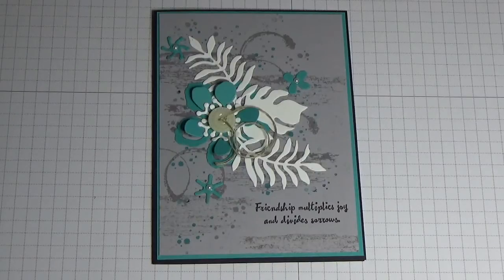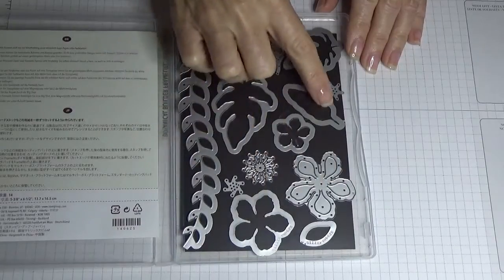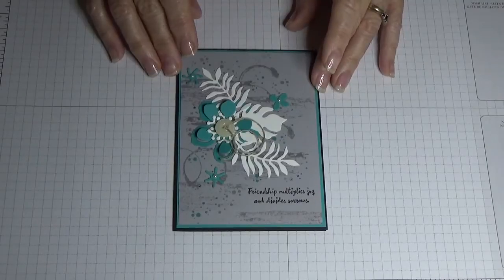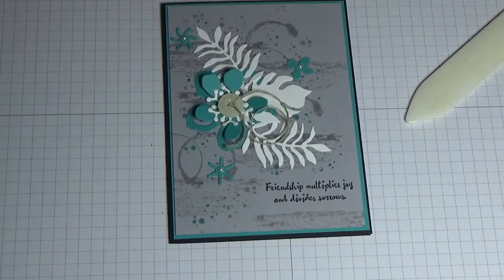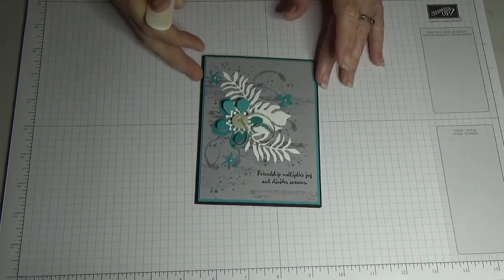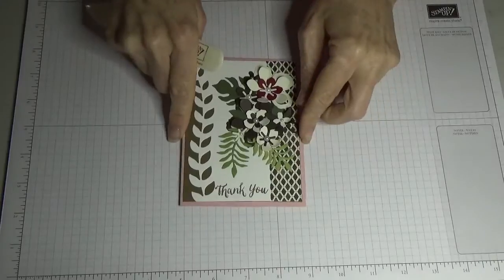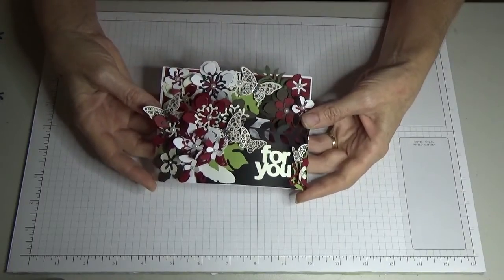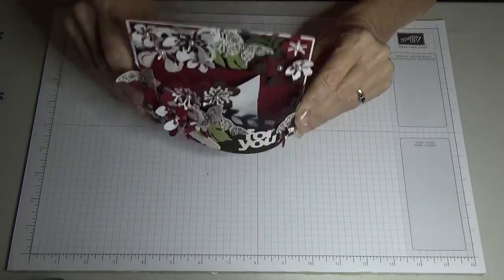Botanical Builder Framelits - Cards and Projects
In this tutorial I show you 4 projects using the Botantical Builder Framelits that I am teaching my ladies over the next 2 weeks. I hope you are inspired to make your own flowers with this wonderful thinlits set.

Online Store for all your Stampin' Up! Products